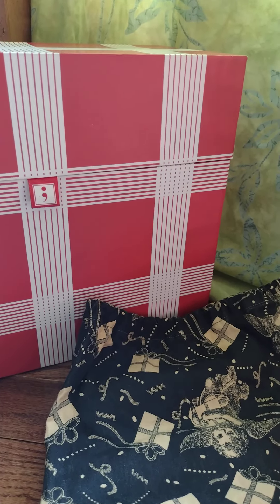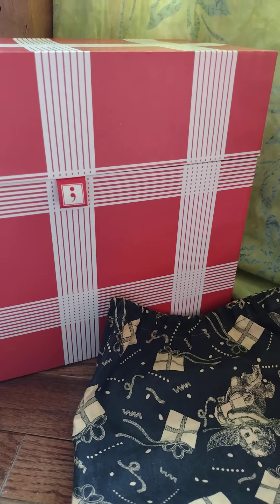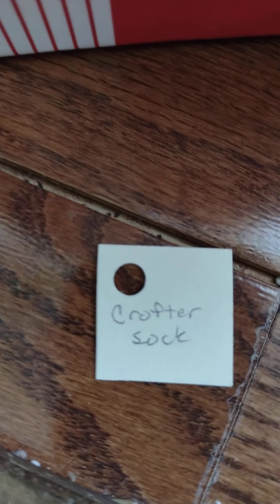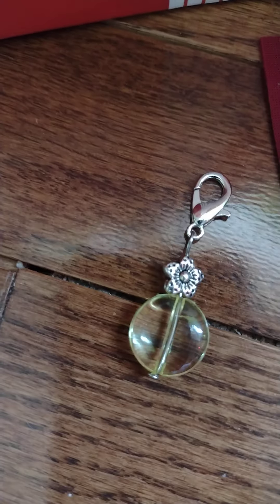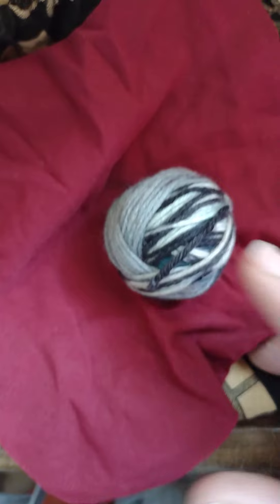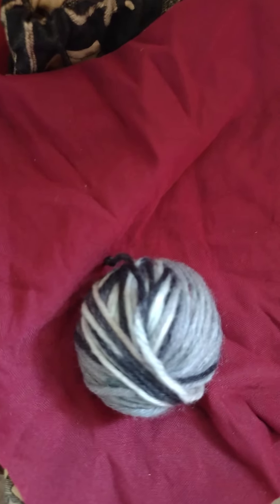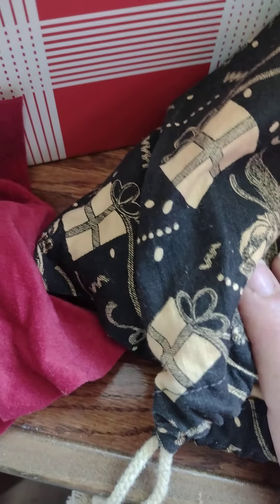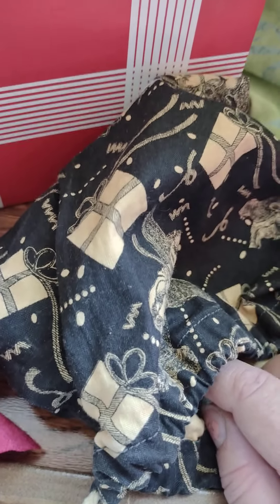Day 2 of My Yarny Advent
Opening Day 2 of my Yarny Advent curated by @katrinascreationscrafting .